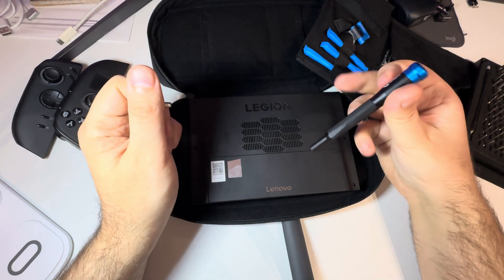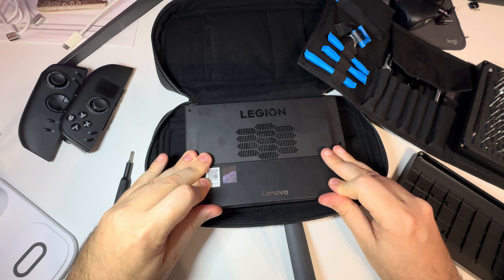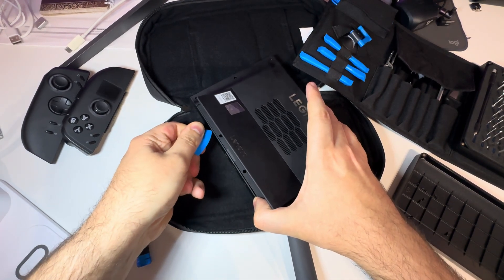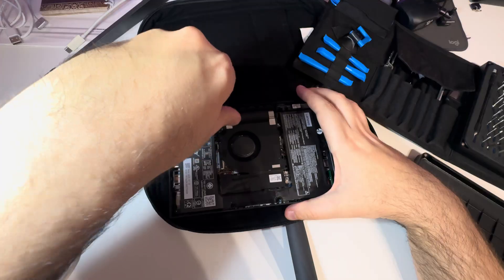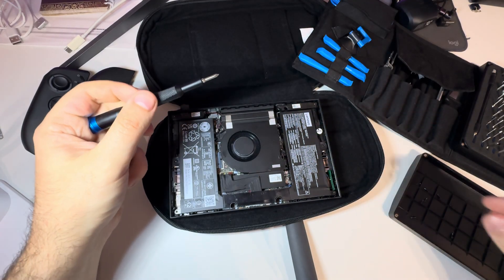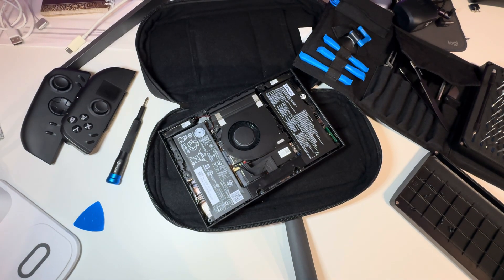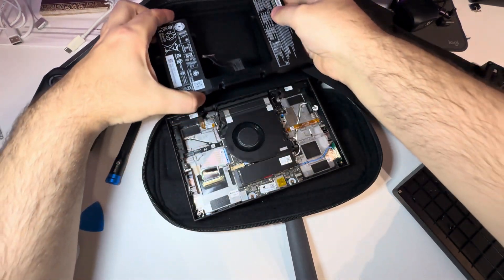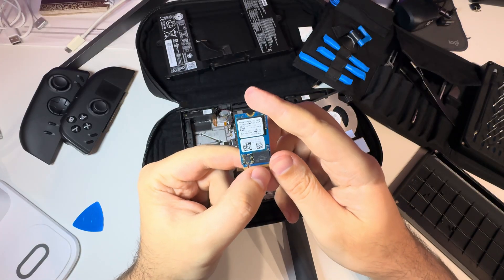How to Upgrade SSD on Lenovo Legion Go 2 (Z2 Extreme)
In this video I'm showing how to upgrade SSD (NVME) drive on Lenovo Legion Go 2 (8ASP2)